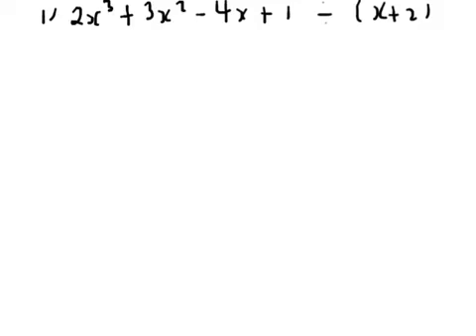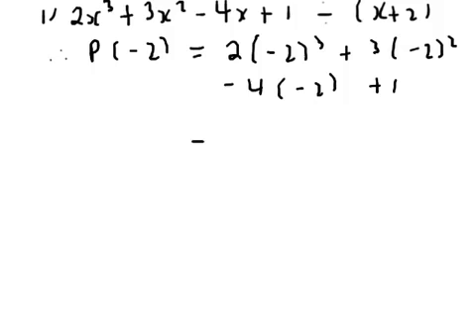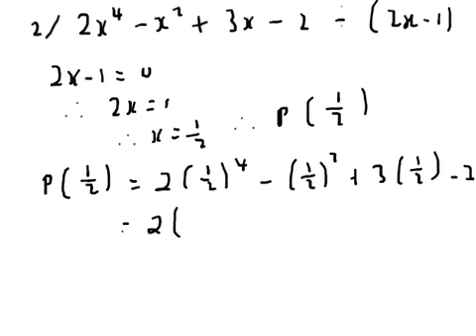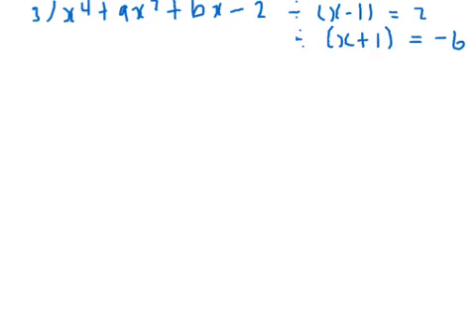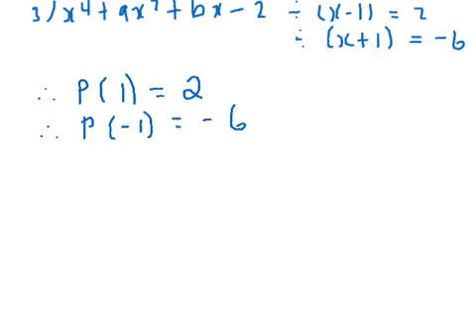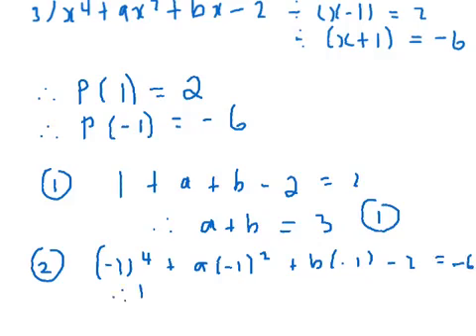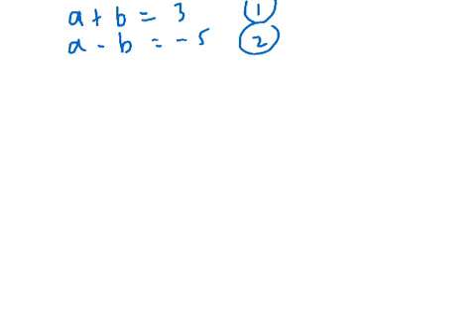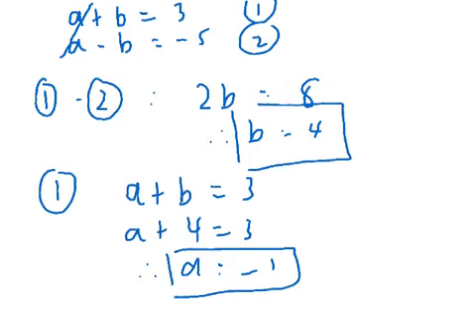Mr d trial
video trial